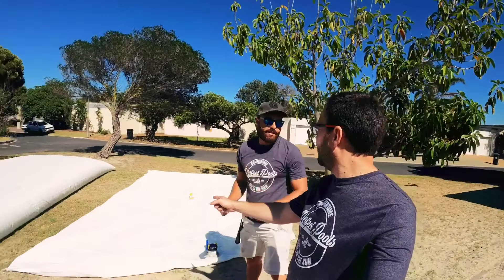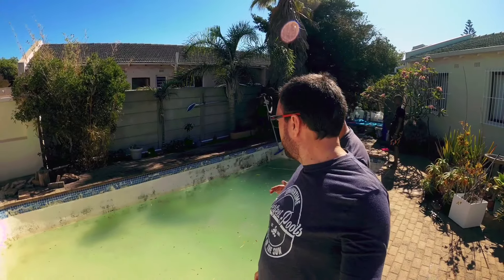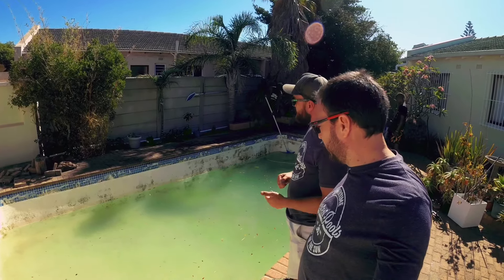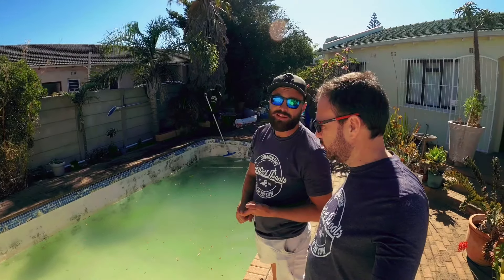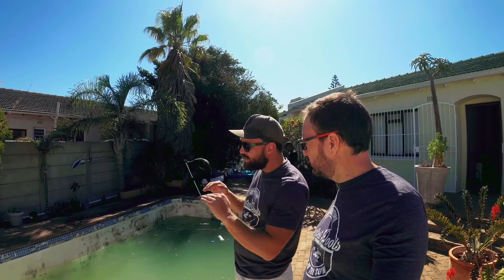Fibrelining a swimming pool and Storing 40 thousand litres of water .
Relining or Fibrelining your pool is exciting for any pool owner. Because the will be getting a brand “nee” pool when all is done.

But more than just looks a pool owner can also look forward to saving money, time and effort when doing weekly pool maintenance.

With a newly fibrelined swimming pool you eliminate all the old issues, like algae, stains, pitted areas, cracks by starting over.